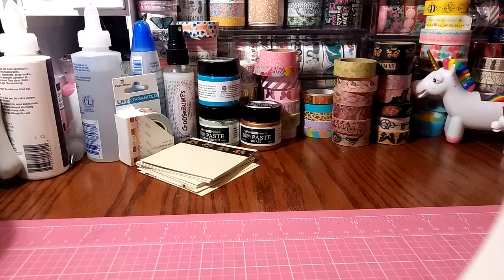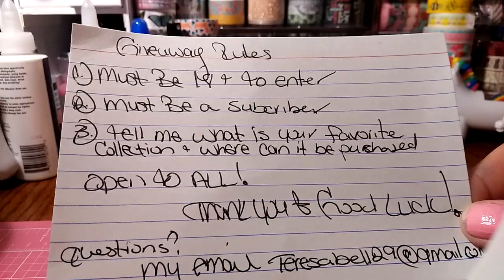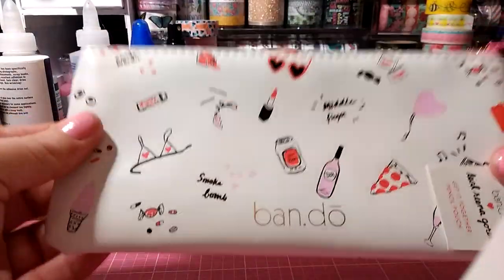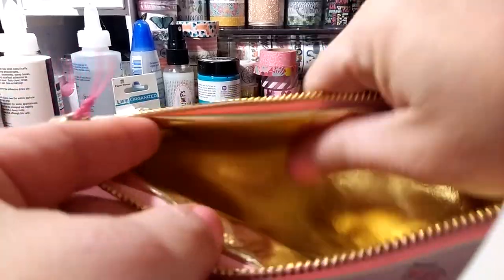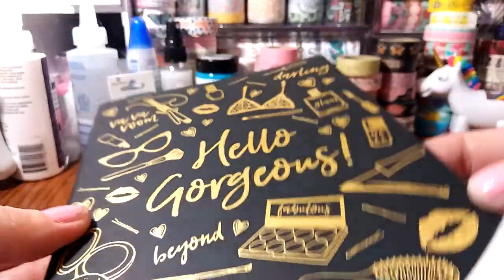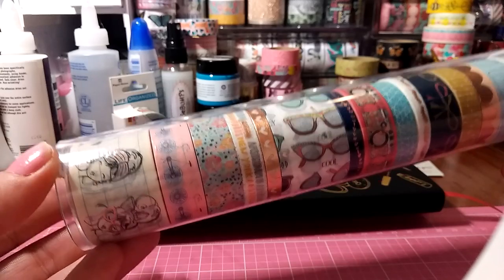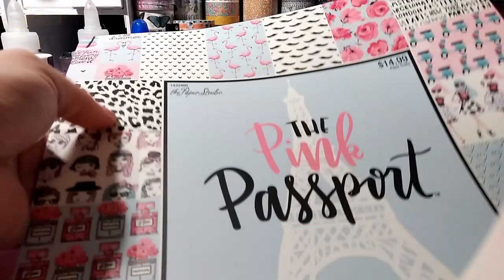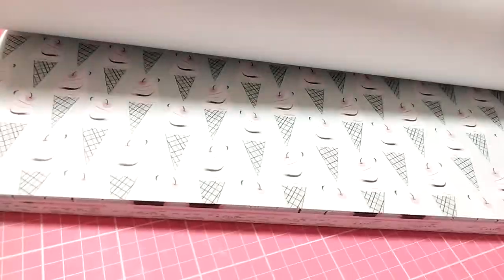💋💄HELLO GORGEOUS 💄💋 Its About That Time*** CLOSED***